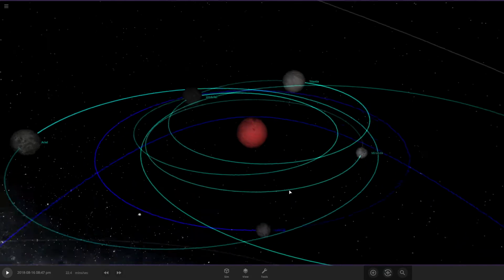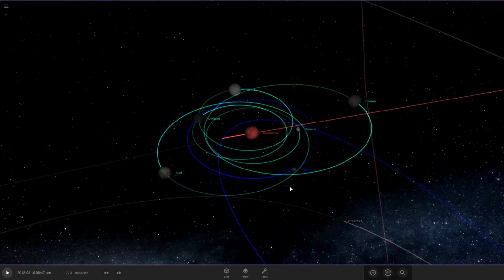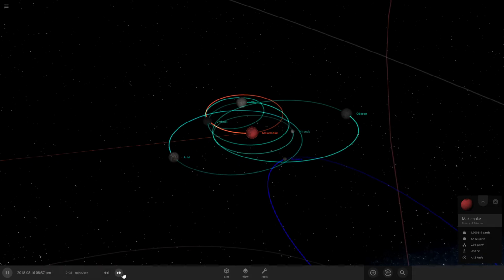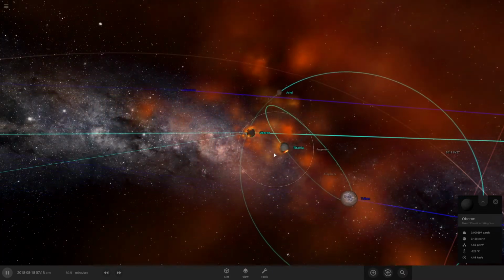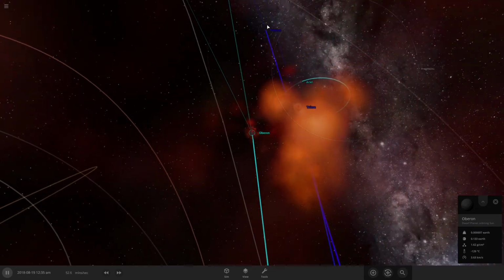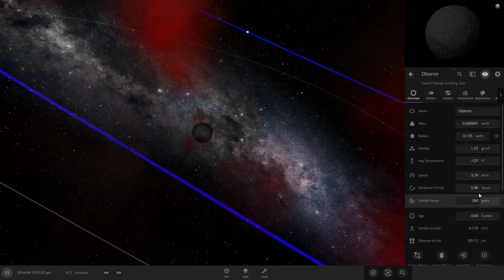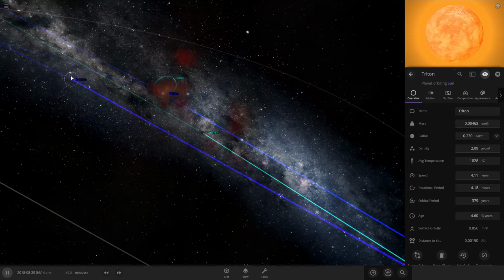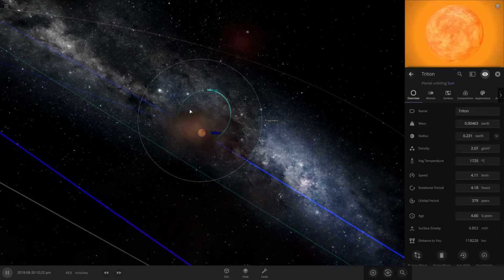What if Neptune and Uranus moons orbited Makemake? | Universe Sandbox 2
What if Neptune and Uranus moons orbited Makemake?